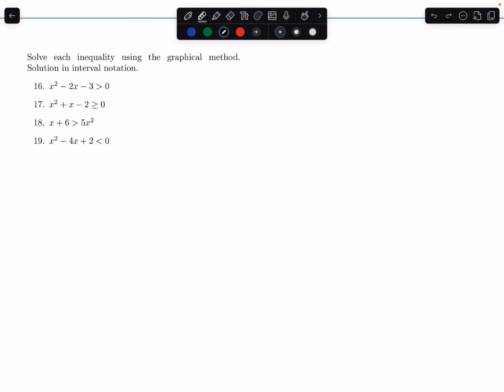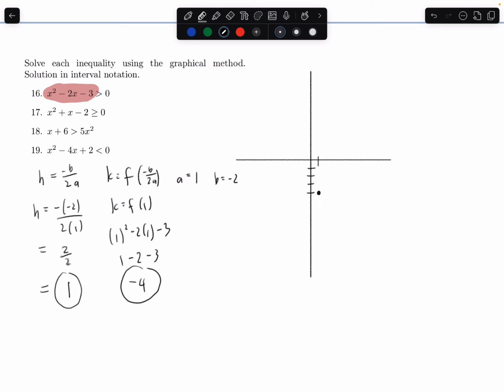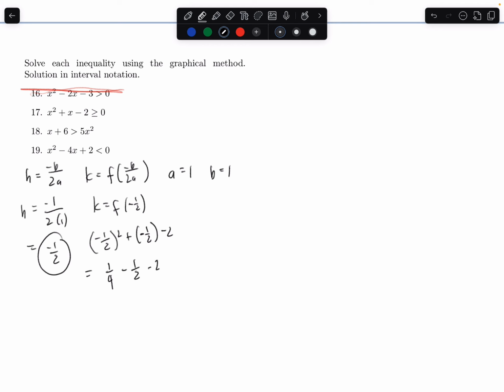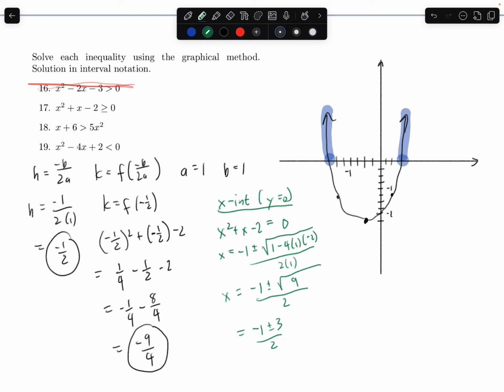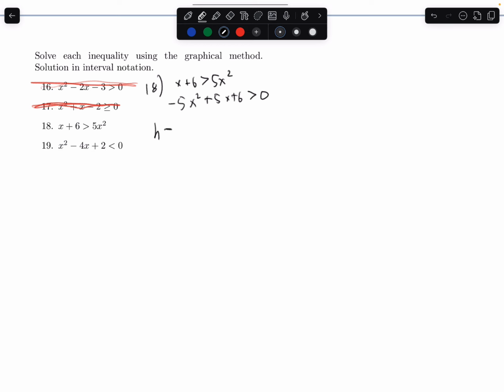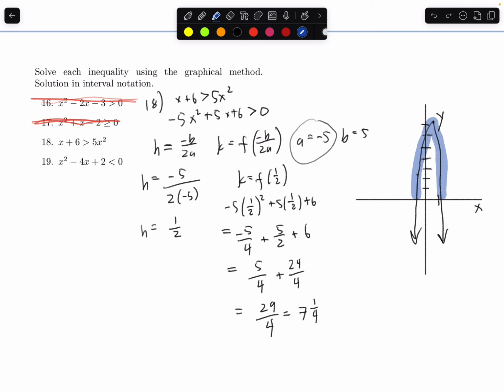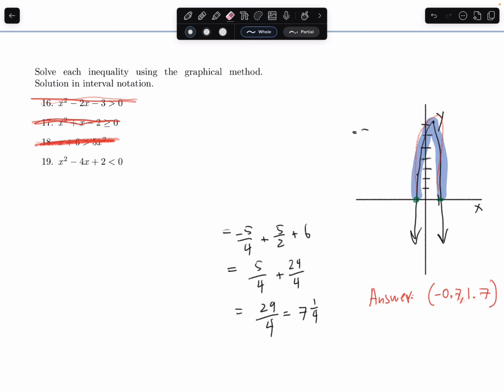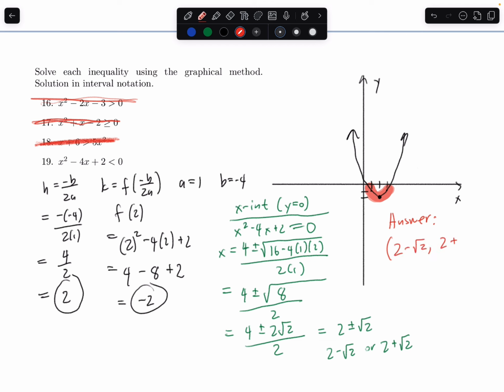2.1 (5 of 5)